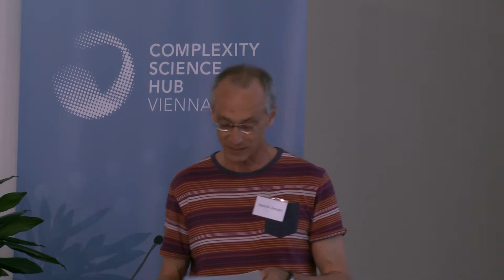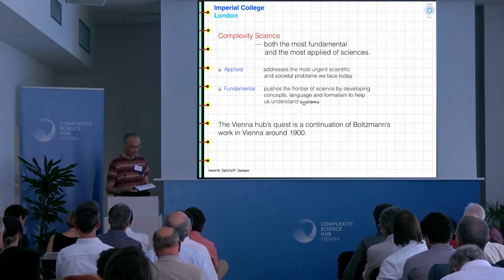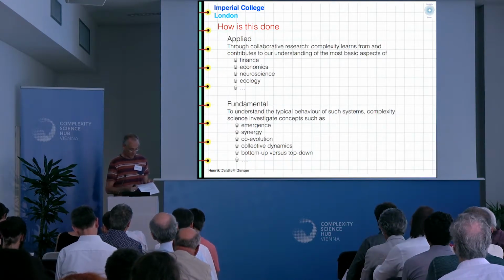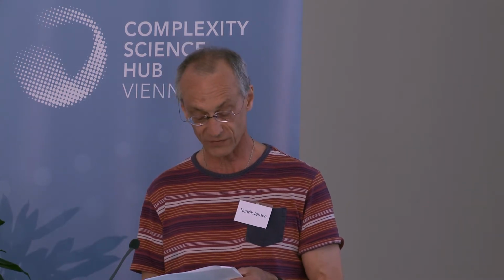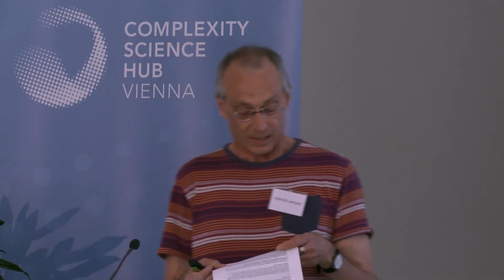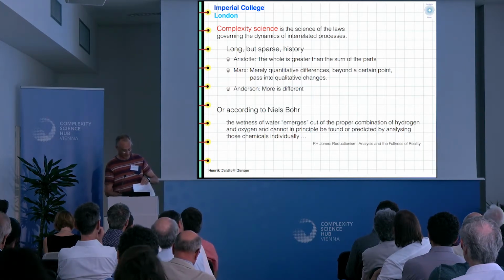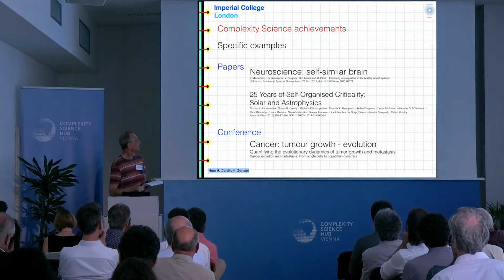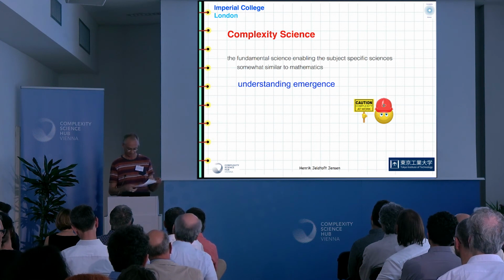Henrik Jensen @ CSHVienna | "The science for a world of processes"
The world consists not of things, but of open-ended hierarchies of processes. Complexity science is the most fundamental of sciences as it endevours to understand natural laws of processes: It looks for common behaviors of totally different parts of the world, like economics, ecosystems or the human brain.